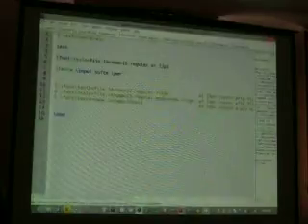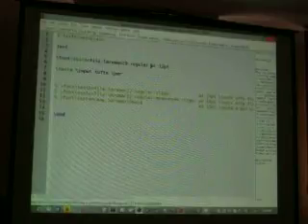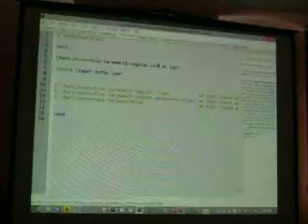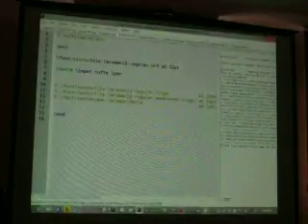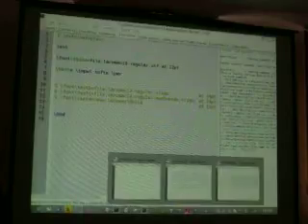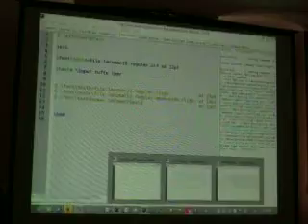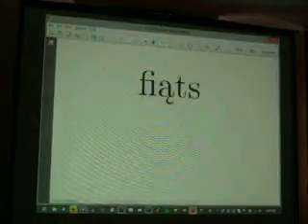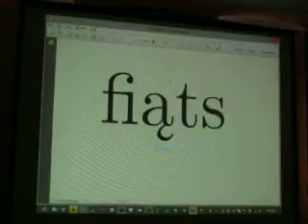kurs luatexa3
LuaTeX tutorial. Hans Hagen. part. 3.

Abstract

Participants will learn at least:

    what LuaTeX is really,
    for whom LuaTeX is,
    what are the prerequisites to using it,
    what callbacks are,
    how to use the LuaTeX reference manual.

Last but but not least several examples will be discussed in detail, so that the basic mechanisms can sink in.

Kurs LuaTeXa. Hans Hagen. cz. 3.

Streszczenie

Uczestnjicy dowiedzą się przynajmniej:

    czym naprawdę jest LuaTeX,
    dla kogo jest przeznaczony LuaTeX,
    co należy umieć/wiedzieć, żeby go używać,
    czym jest callback (wywołanie zwrotne),
    jak używać podręcznik LuaTeXa.

I, oczywiście, zostanie przedyskutowanych w szczegółach kilka przykładów, co pozwoli na dobre przyswojenie sobie podstawowych mechanizmów.